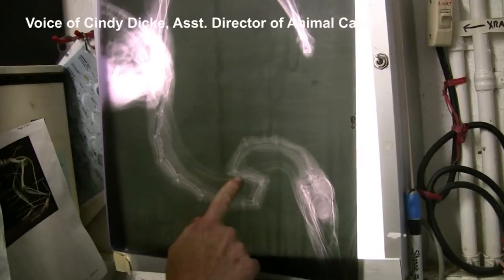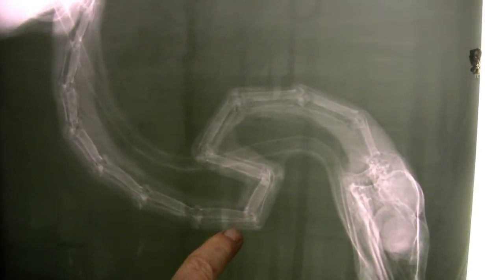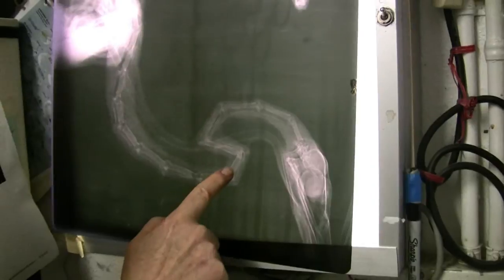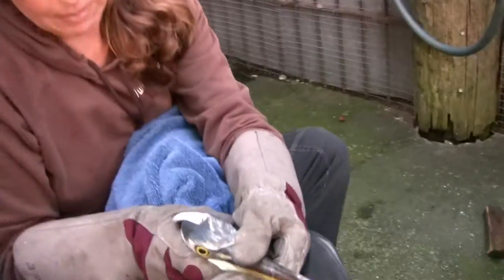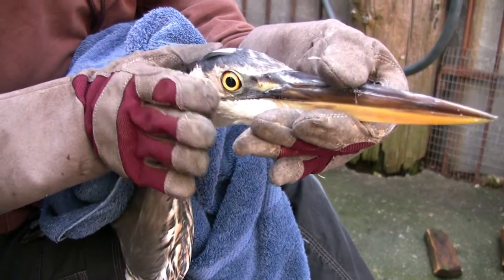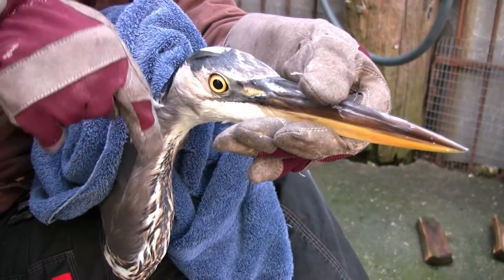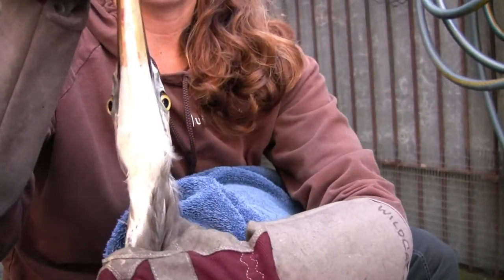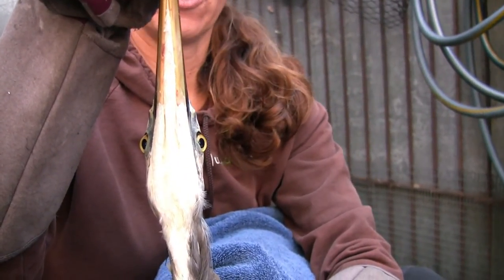True Facts About Great Blue Herons